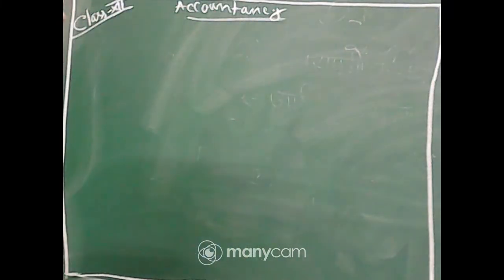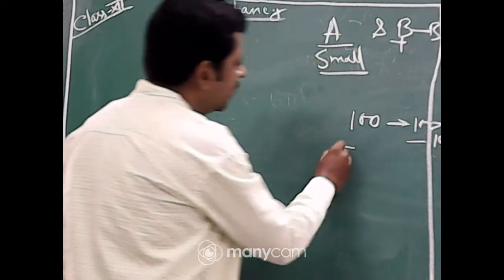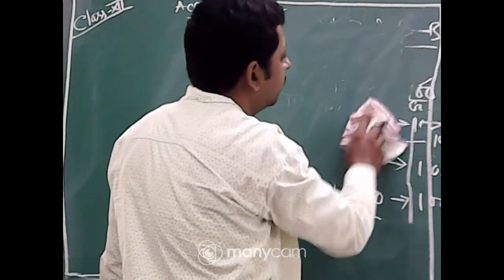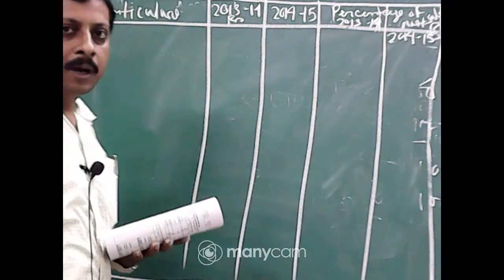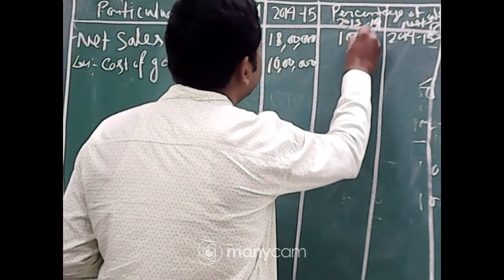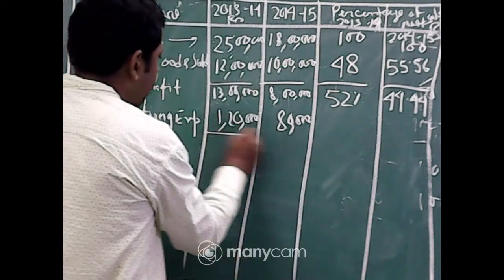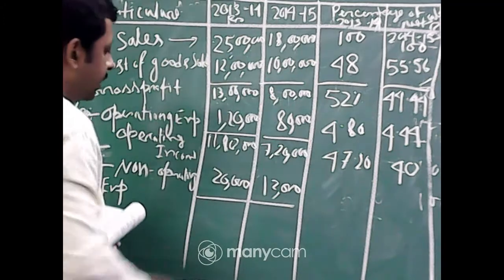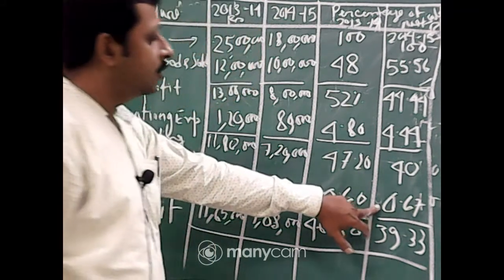Class XII Accountancy Topic: Common size statement